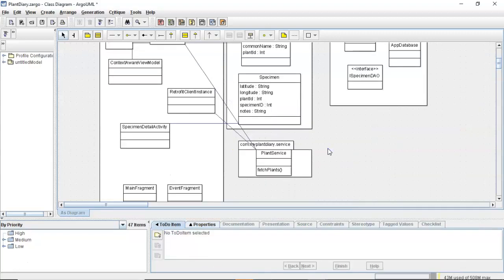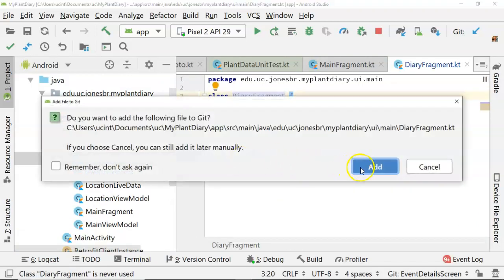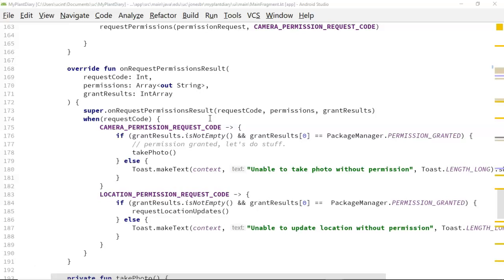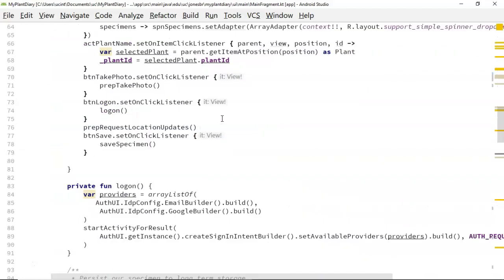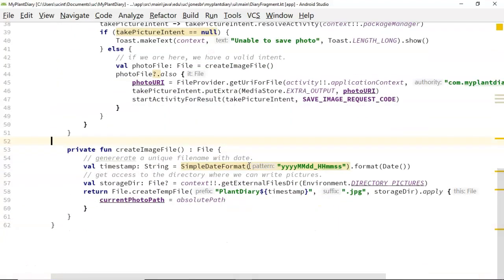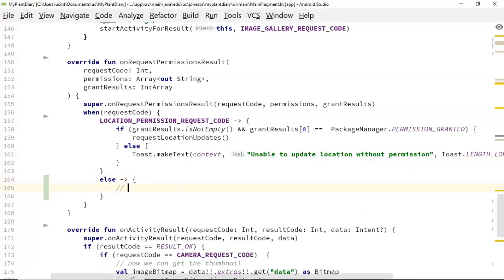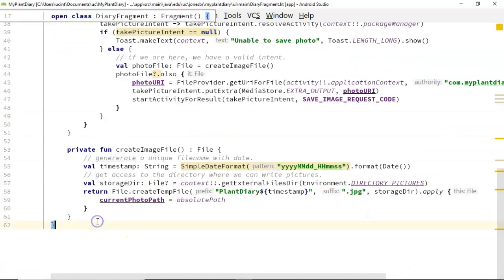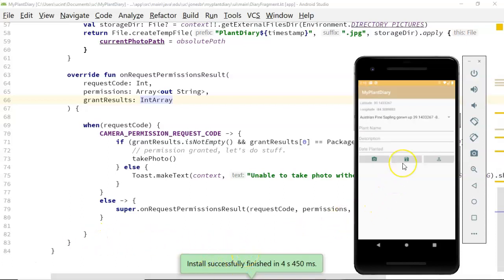Refactor to a superclass in Kotlin/Android with Fragment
Refactor two fragments to use a common superclass.  Take advantage of Android Studio's Refactor - Pull Up feature to move the fragment and related items to the superclass.  Explore Kotlin's open keyword, to make a class not final.